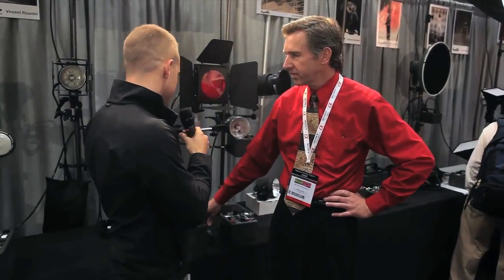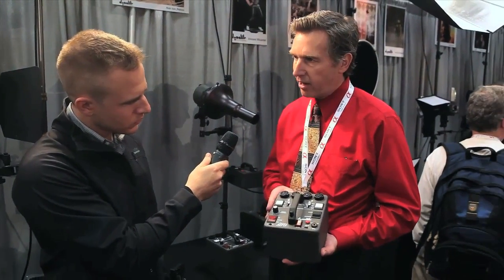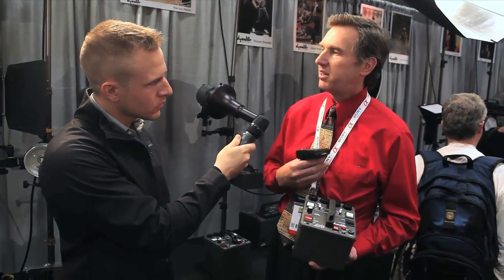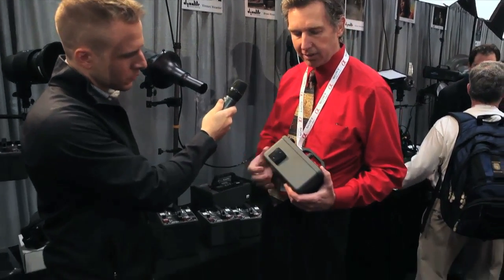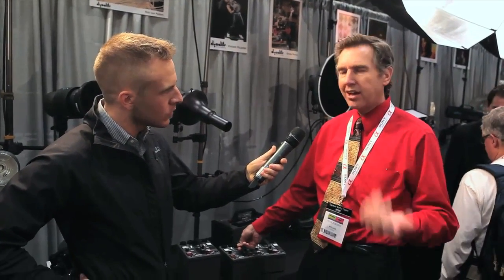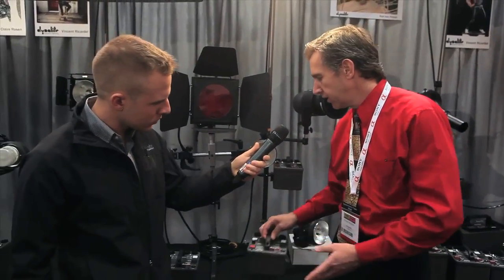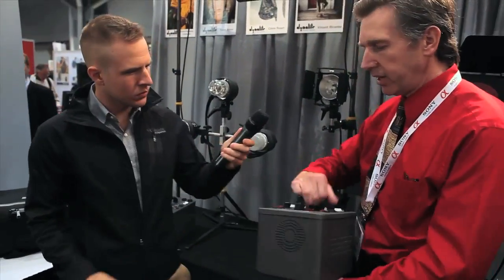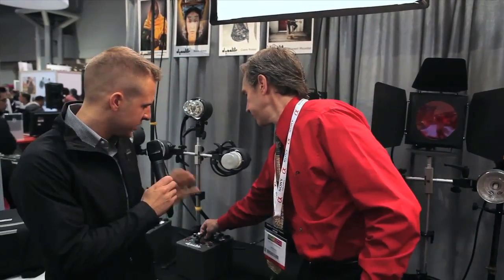PhotoPlus 2011: Dynalite Packs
AdoramaTV reports from the floor of PDN PhotoPlus 2011. David Paul Larson talks with Dynalite President Peter Poremba on the range of packs it offers.

for more photography videos!